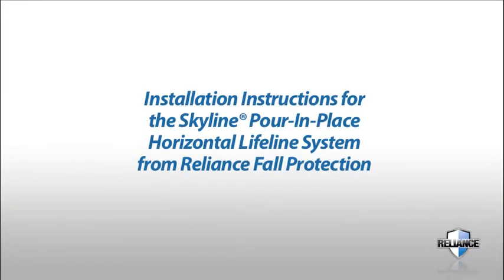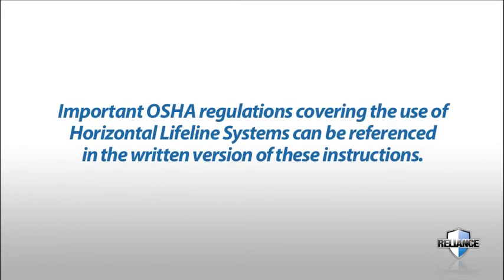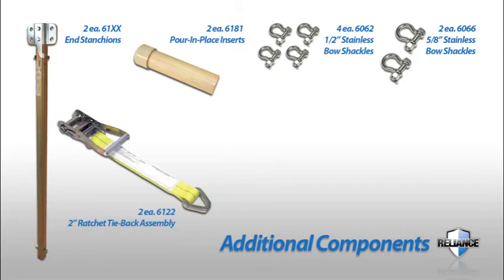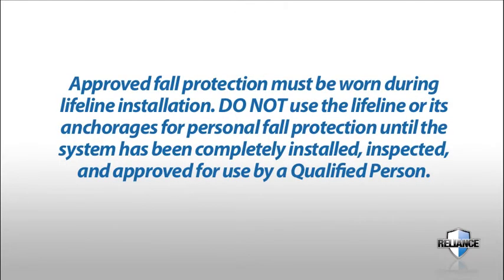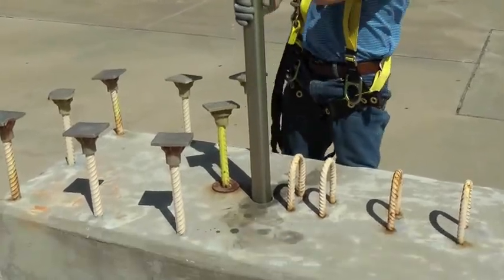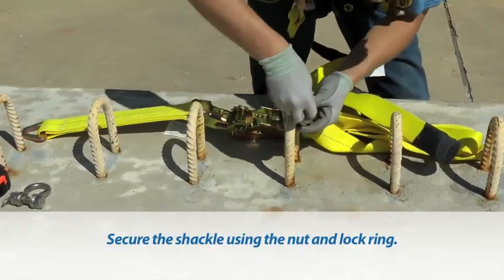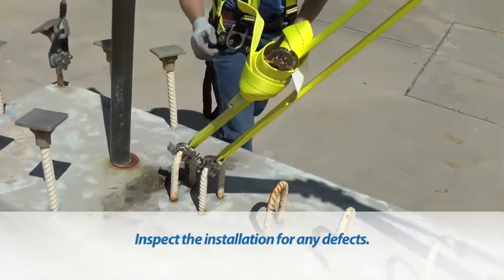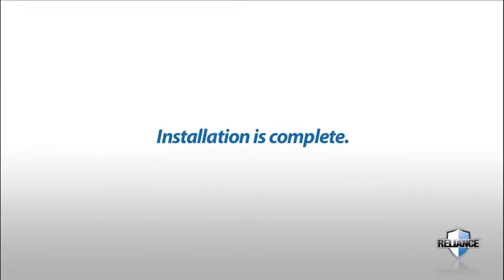Reliance Horizontal Lifeline Installation - Pour-In-Place Anchor System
This video demonstrates installation procedures for Reliance Fall Protection's Pour-In-Place Horizontal Lifeline anchors. It also demonstrates assembly and installation of the Horizontal Lifeline System itself.